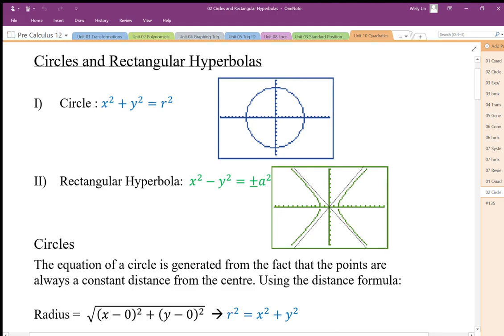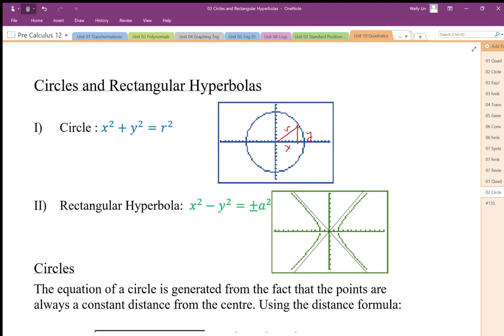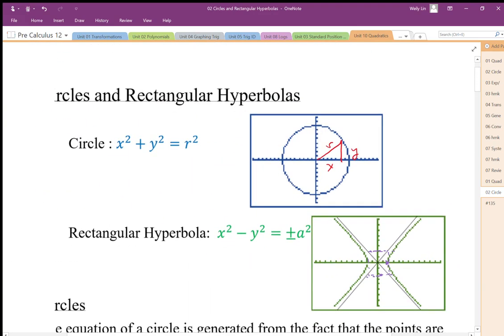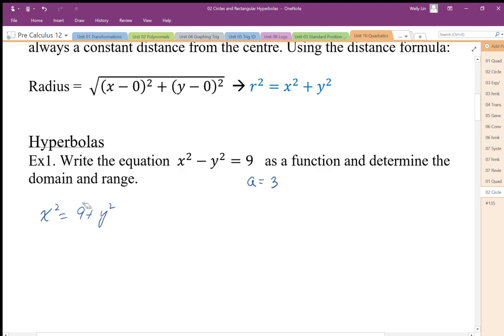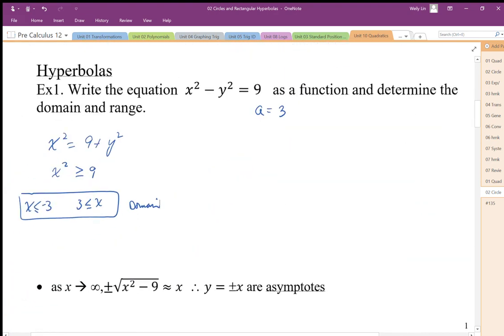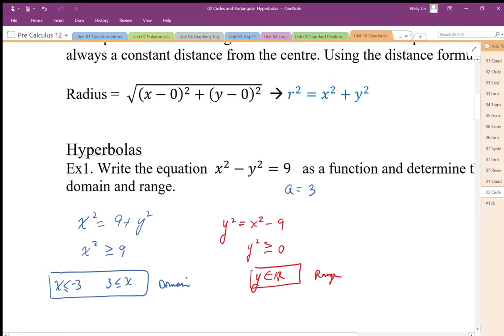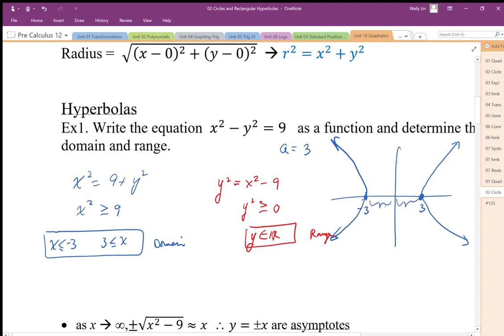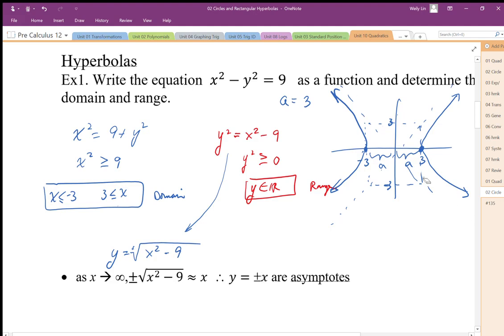02 Circles and Rectangular Hyperbolas Part1